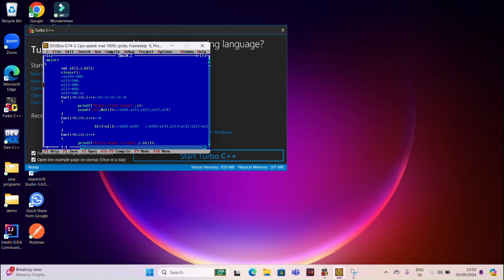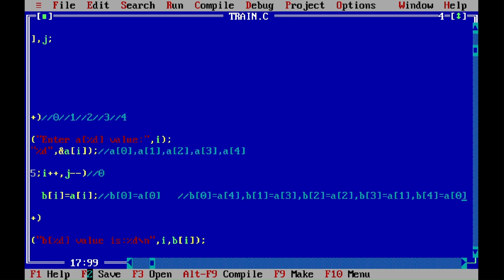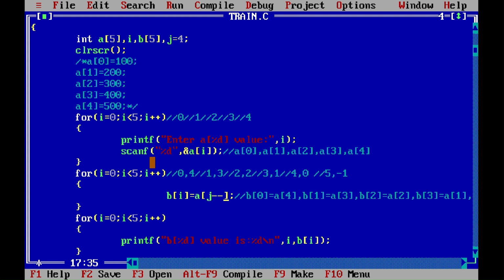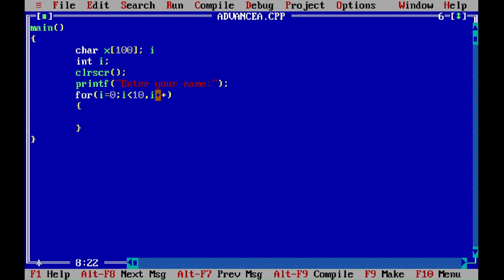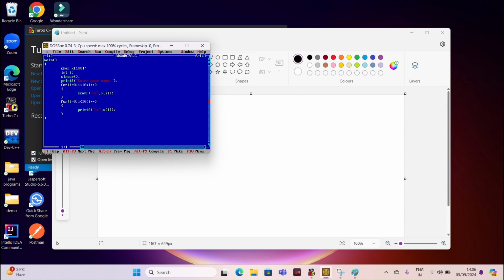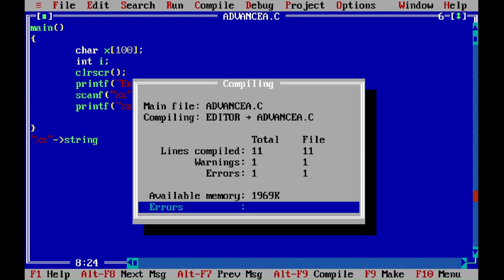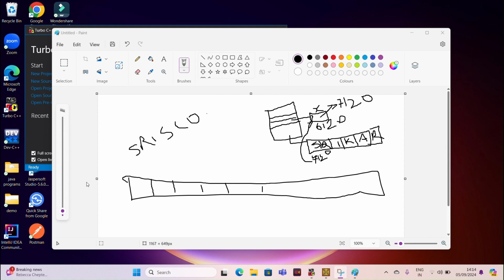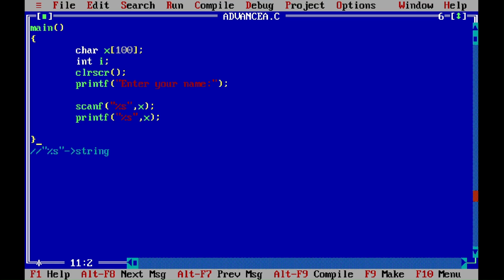Reverse an Array in C - The Pattern You Never Learned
In this tutorial, we dive deep into how to copy one array to another in reverse order using the C programming language. Whether you're a beginner or looking to solidify your understanding of arrays in C, this step-by-step guide will help you master the concept. We'll walk through the logic of iterating through an array, copying elements in reverse, and implementing it all in a simple C program. By the end of the video, you'll be confident in handling arrays and reversing them efficiently in your code. Perfect for students, programmers, and anyone learning C programming!